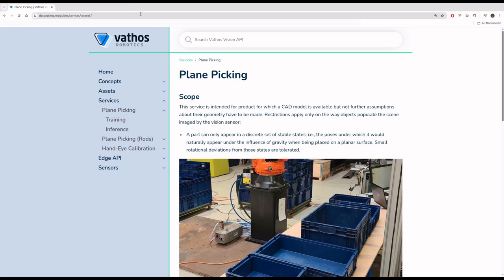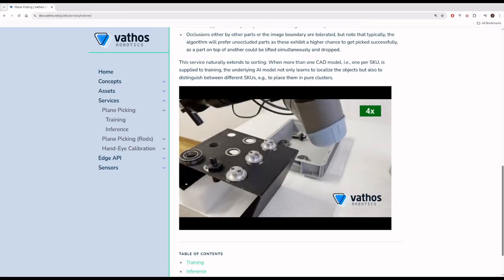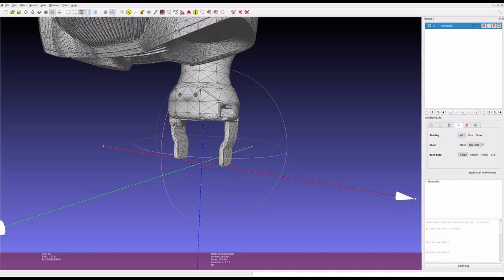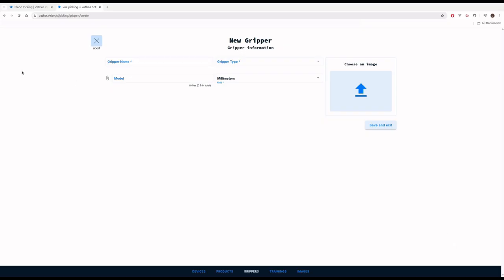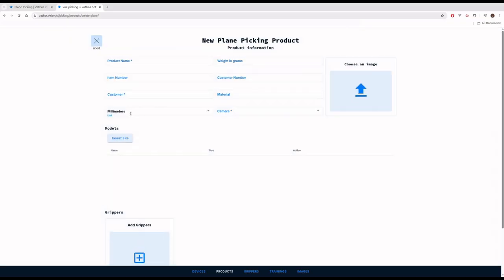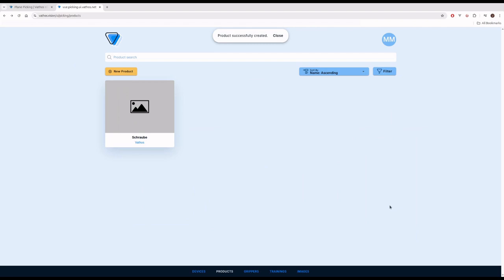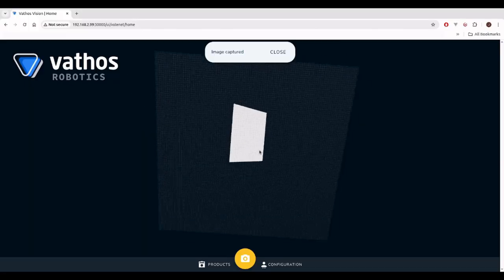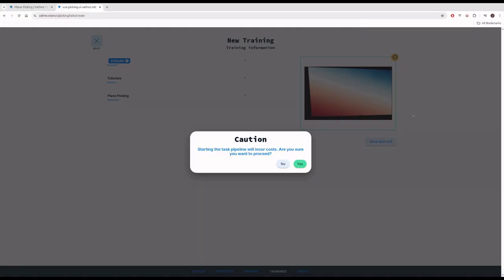2. Training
Table of contents:
1. 00:00 Introduction
2. 01:09 Preparation of the gripper model
3. 02:00 Upload of the gripper model
4. 03:05 Upload of the object model
5. 04:10 Recording the calibration image
6. 04:50 Starting the training